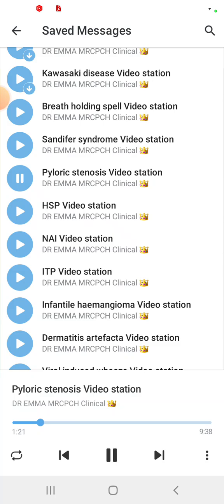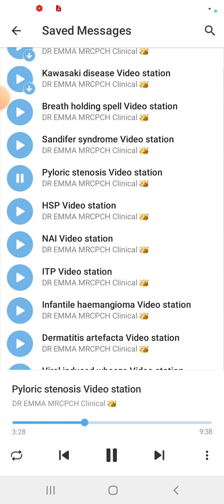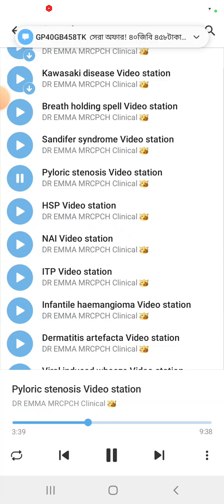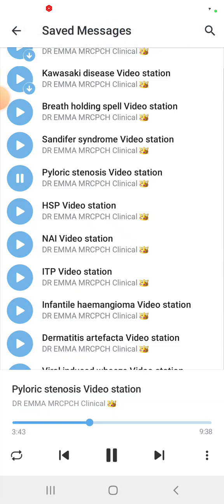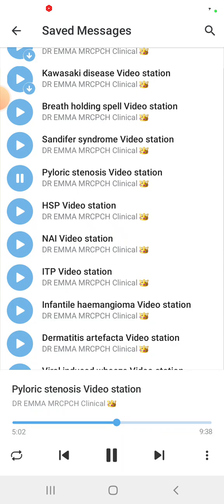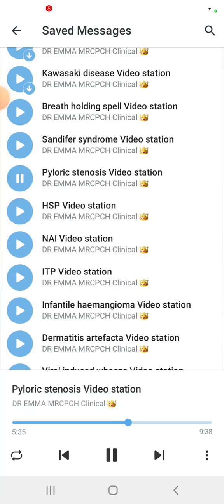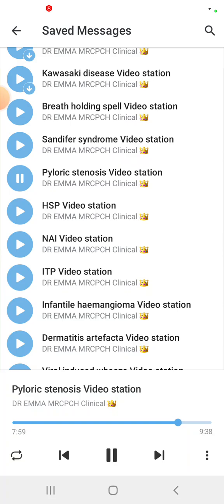DR EMMA Pyloric stenosis Video station mrcpch Clinical